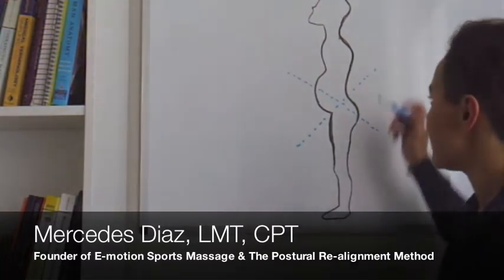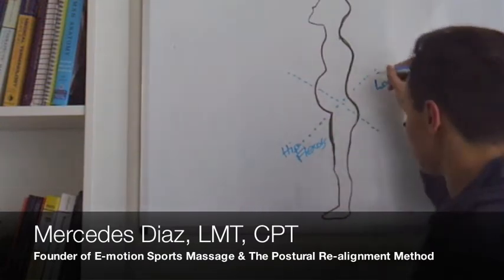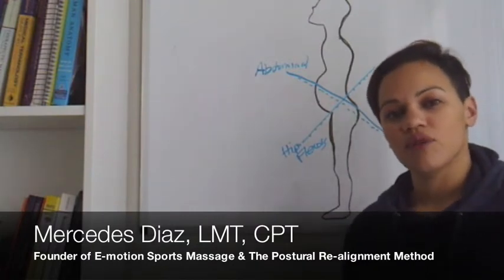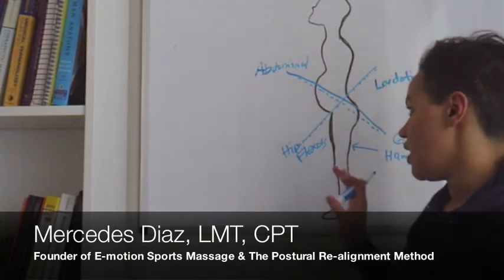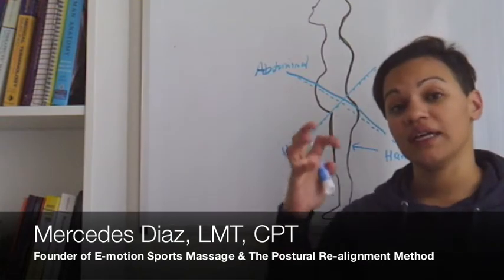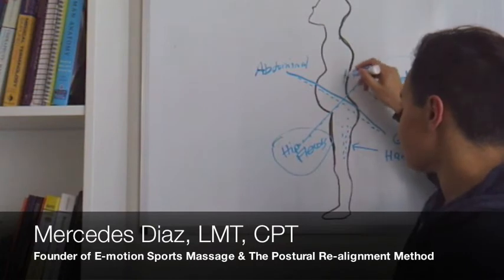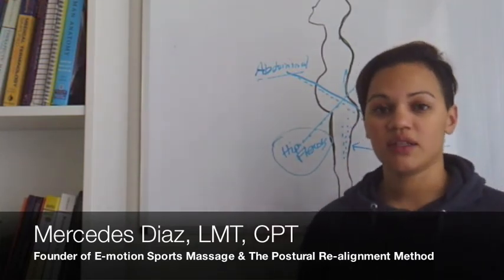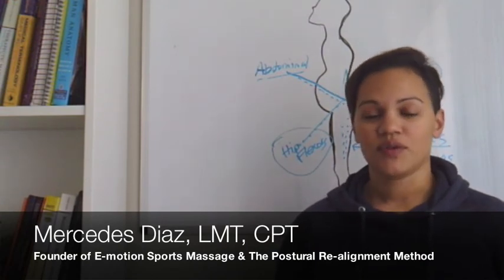What is Lower Crossed Syndrome & How to fix it?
Postural Re-alignment Course Closes November 1, 2018 Explanation of Lower Cross Syndrome. In this video, I explain why you must work on specific muscles in order to achieve results with your massage clients and what muscles need to be strengthened to achieve lasting change!

To set up a treatment at our studio or if you have any questions

If you are a practitioner and want to register for a training to apply for our training programs